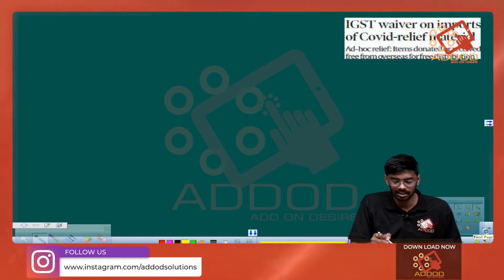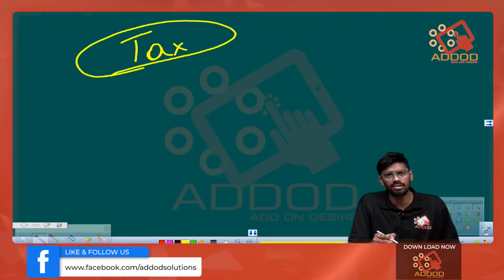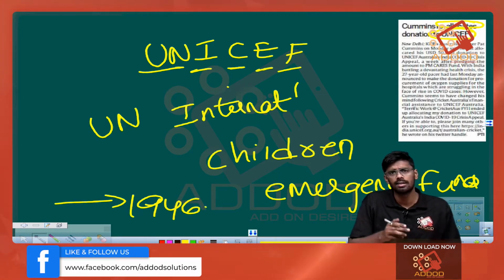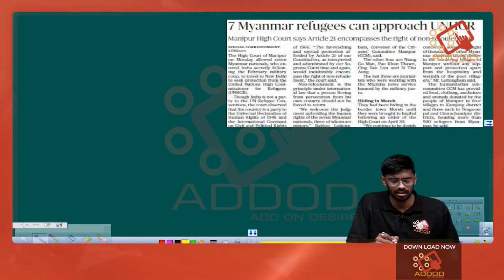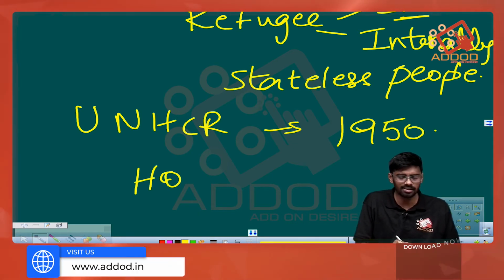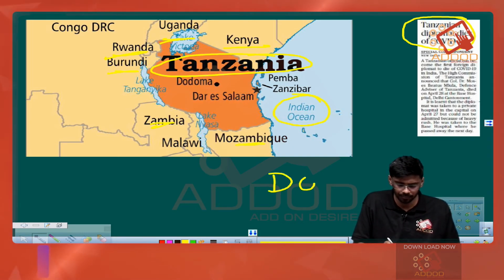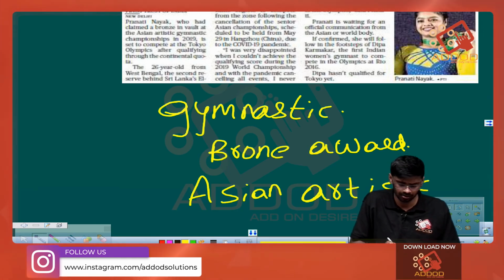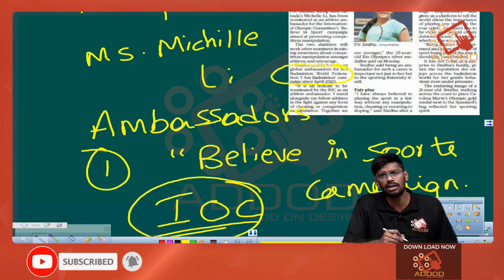Current Affairs| 04Mayl 2021 | The Hindu & The Indian Express News Paper Analysis | Addod solutions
Current Affairs  |  Daily News Paper Analysis  |  GK (for APPSC, TSPSC, UPSC & Other Competitive Exams)

Let's Discuss about the latest Current Affairs, Daily News Paper Analysis, GK  (for Banking, Groups, SSC, UPSC & Other Competitive Exams) in this Video | Addod Solutions ...A Top-Notch Learning App for Students who are Preparing for Competitive Exams. No More Last Moment Stress of Exams. Clear Your Exams with Confidence. We are An Additional Advantage to your Preparation...!

GS Course Coming Soon :
✅ 250+ Videos
✅ Practice Exams
✅ 24/7 Access and much more...